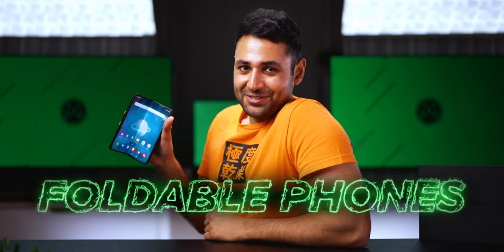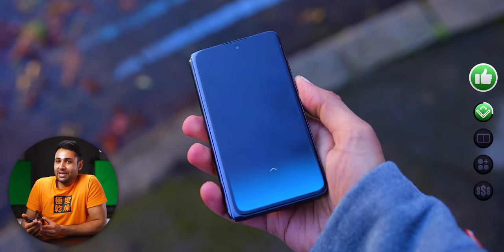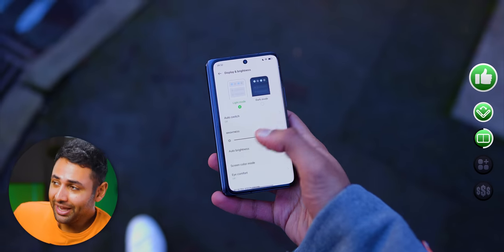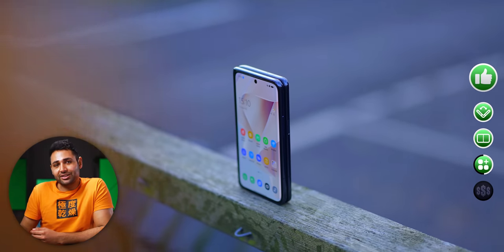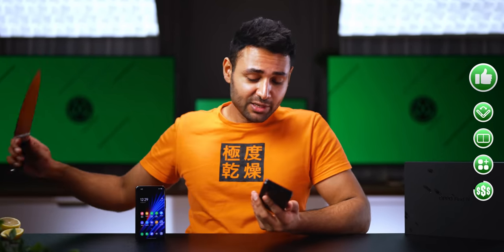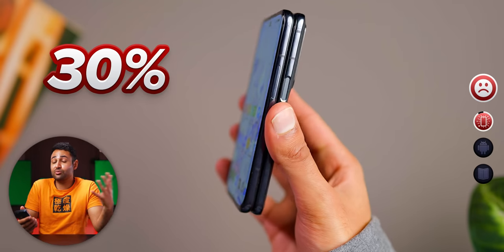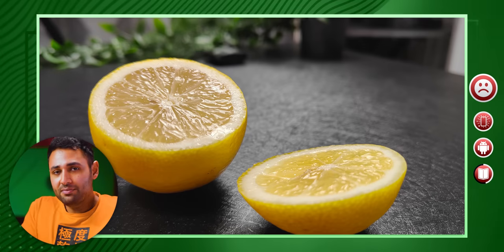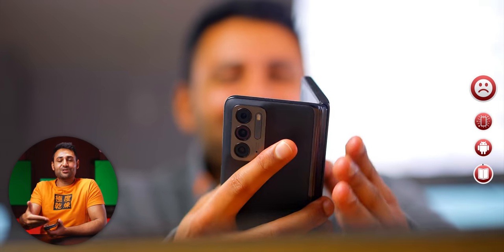Oppo Find N Unboxing - Did they just kill Samsung!?